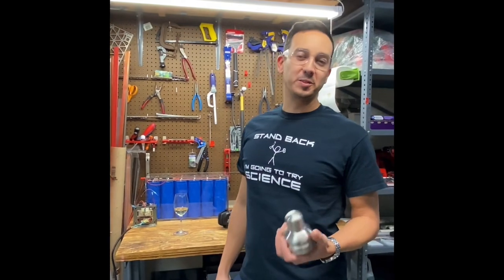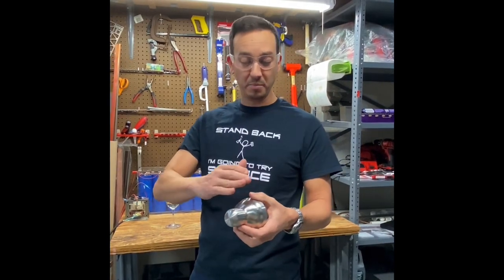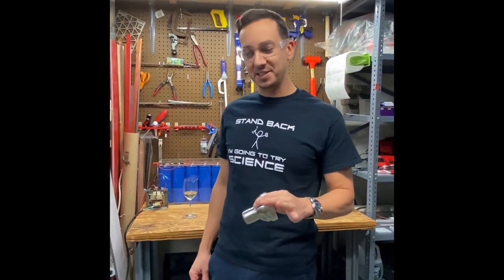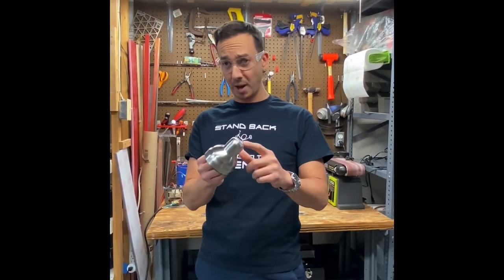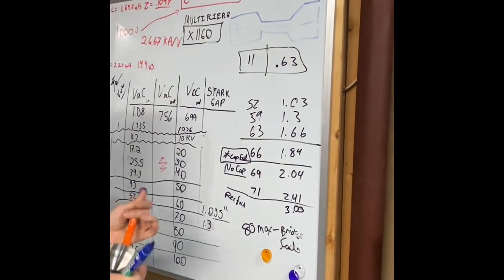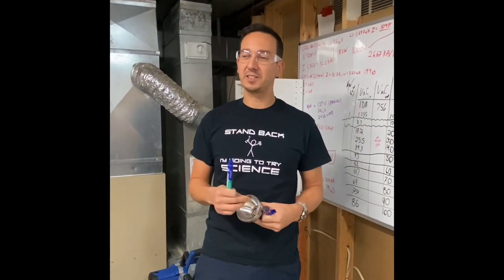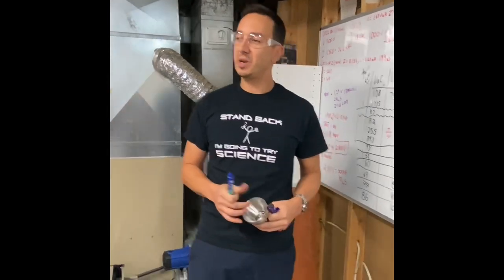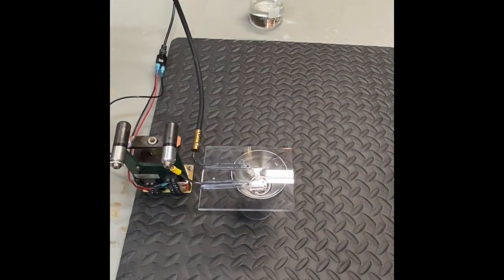The fastest way to get a cocktail shaker unstuck!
A couple of days ago, while making cocktails, the lid on my cocktail shaker got stuck. Like, really, really stuck. I tried everything, blowtorches, ice, wrenches, screwdriver, etc.
Clearly, explosives were the only solution. The trick though is how much to use to remove the cap, but not destroy the whole thing.
1.5KJ at 3500V did the trick!